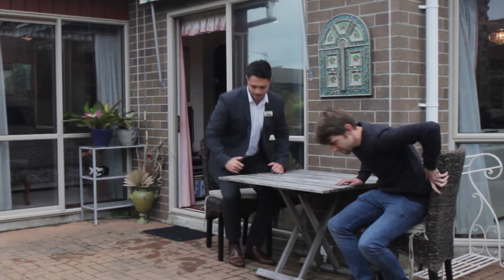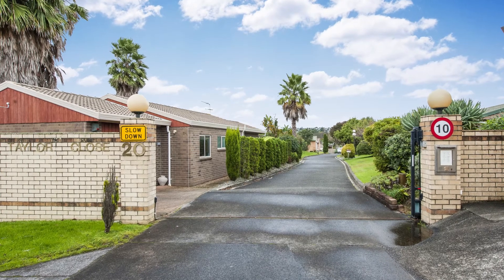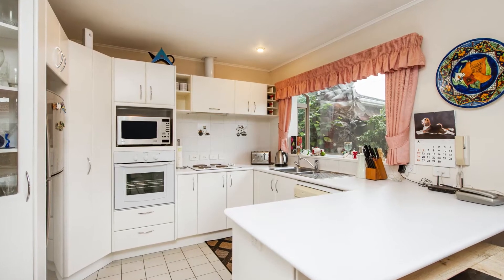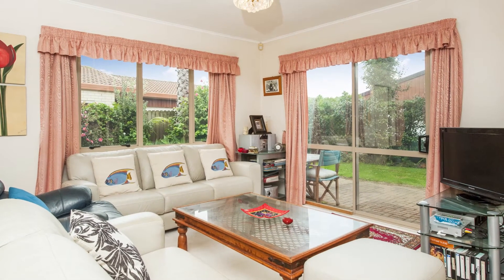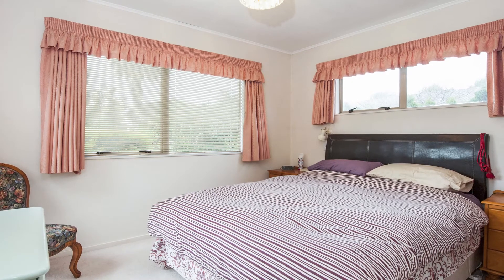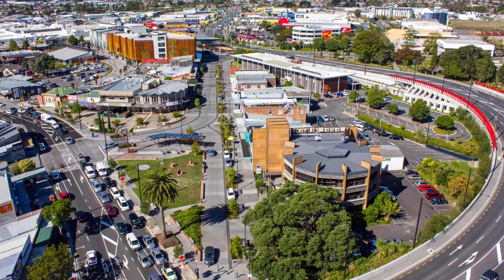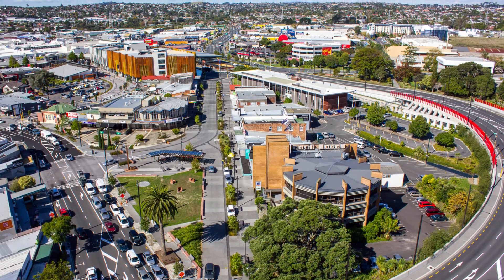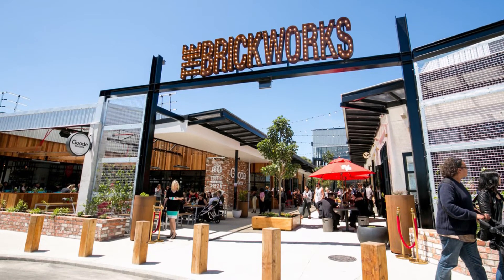SOLD - 24/20 Taylor Street, Blockhouse Bay - Ryan Young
LAST CHANCE VIEWING!!!

You'll love living in this enclave of modern homes close to shops, transport and schooling.
Capturing the all day sun, this easy-care, single level home will suit the thrifty, tired and retired ...

Property Marketed by: Ryan Young, Titirangi